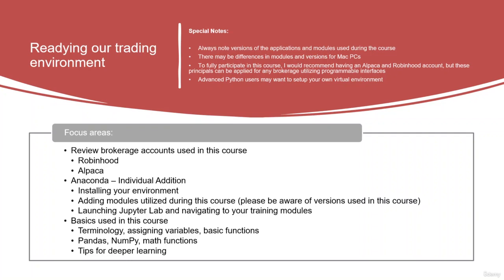Section Overview [Python Interactive Algorithmic Trading Assistant with APIs]